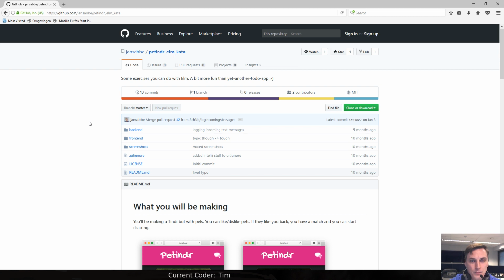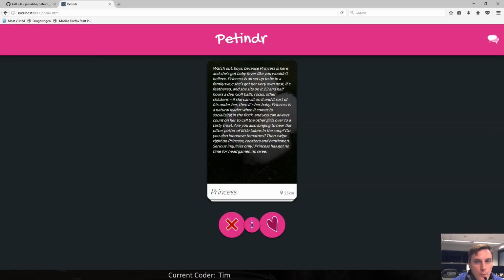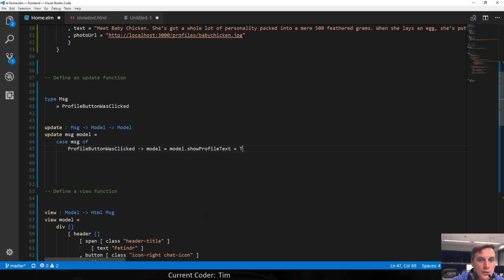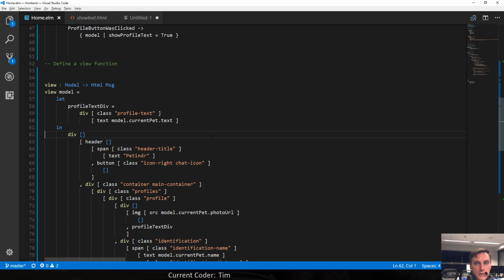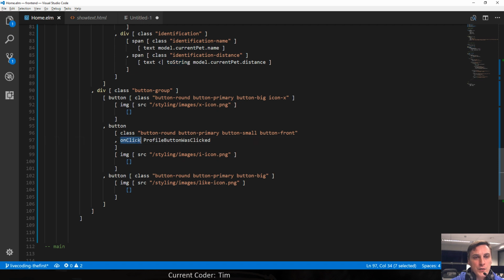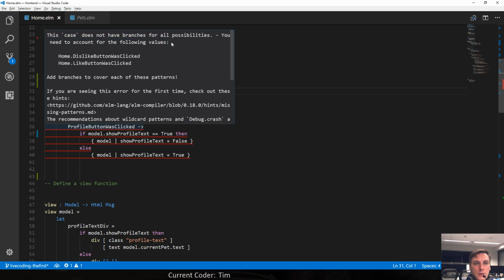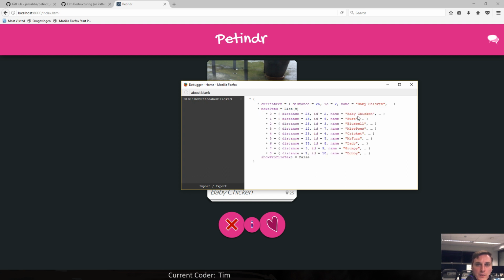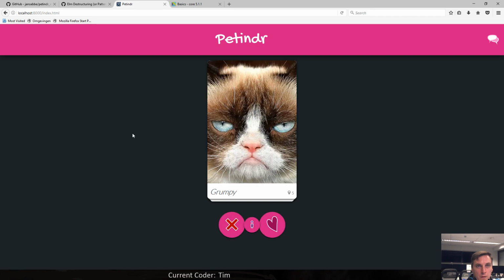LiveCoding in Elm - Petindr - Part 1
In this episode we'll get acquainted with Princess the lovely silky chicken.

And also with Elm, a delightful functional programming language.

We do the first couple of exercises of